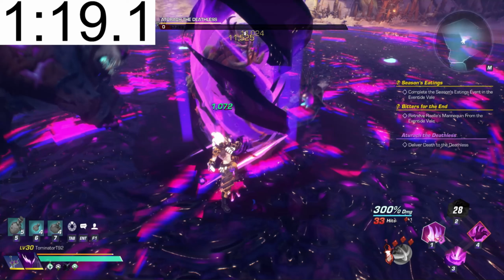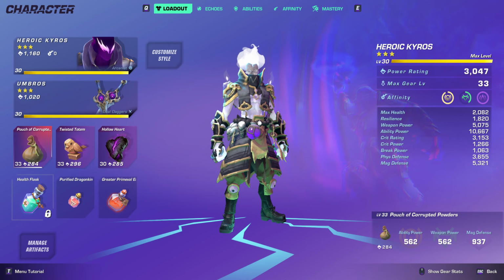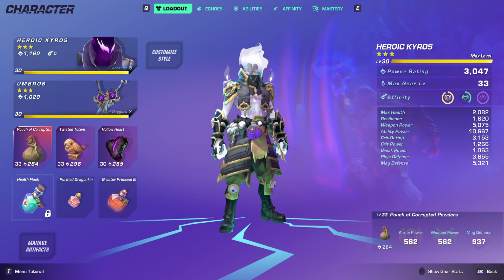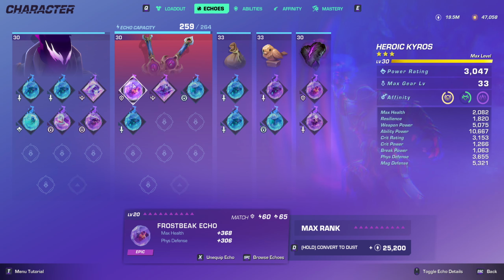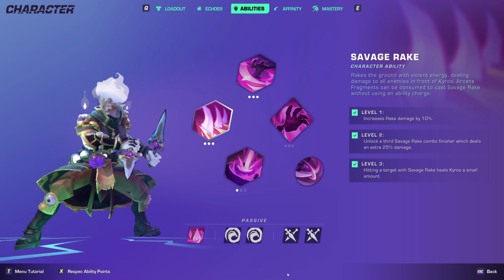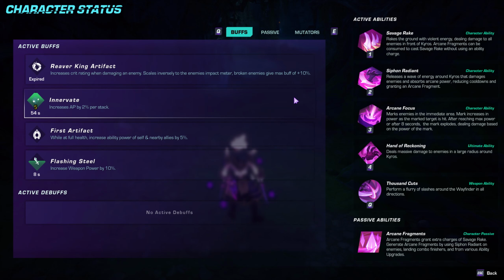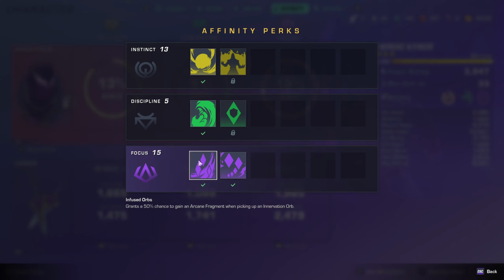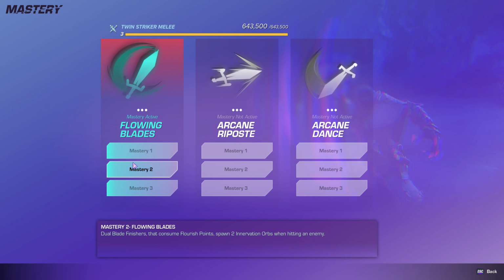Wayfinder Kyros's Retribution - Reaver King 1min 19 Sec No Prestack + Full Build Guide With Extras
0:00 Intro
0:10  Reaver King 1 Min 19 Sec No Prestack Run (Kyros Record)
1:37 Kyros's Retribution Is Here
3:58 Build Guide Start
6:13 Echoes
10:20 Abilities And Buffs
12:42 Affinity Points
14:34 Weapon Mastery (For Newer Players)
15:58 Wrap Up
17:38 Credit To Those That Helped
18:22 No Buff Potions Run